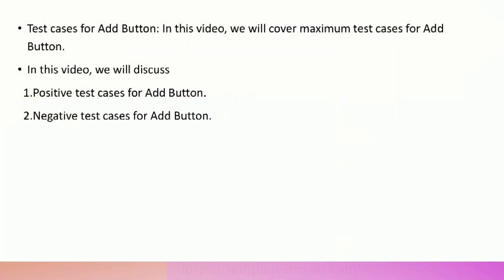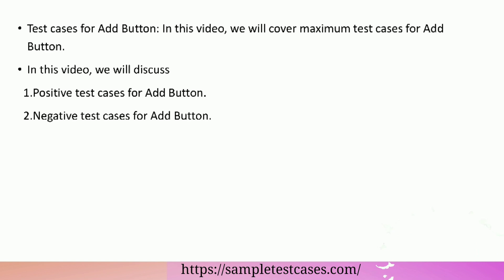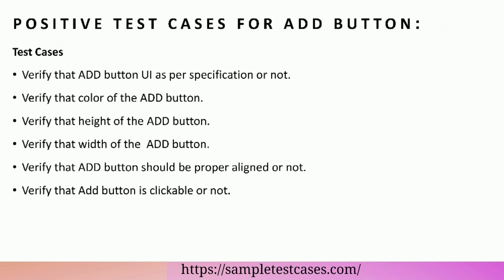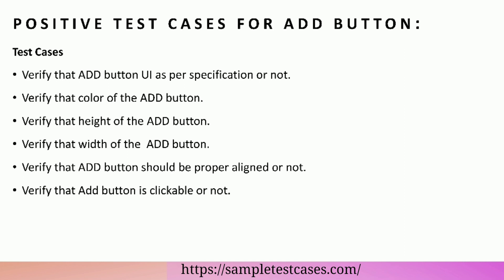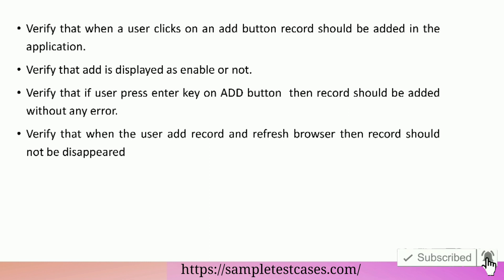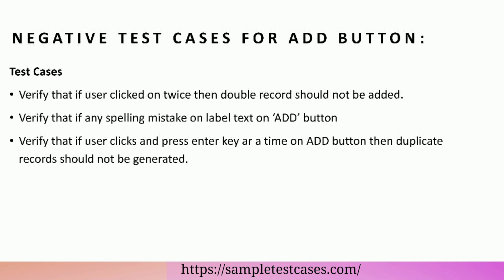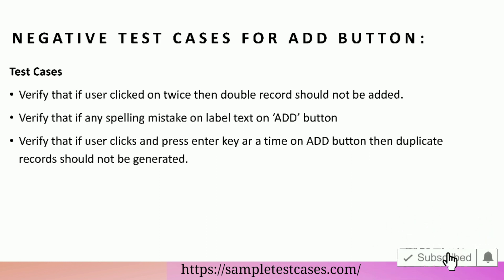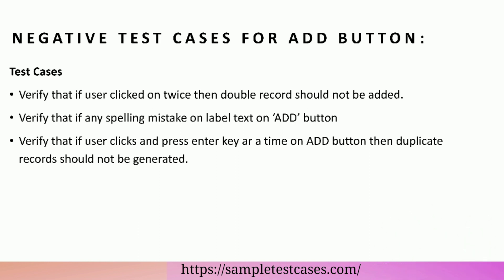Test cases for add button | Positive and Negative test cases for add button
Test Cases For add button | Test Scenarios For add button :-

How To Write Test Cases For add button :-

- Positive test cases for add button
- Negative test cases for add button

Test cases for add button are one of the most commonly asked interview questions in software testing.

Chapters:

0:00 start
0:03 Introduction
0:19 Positive test cases for add button
1:05 Negative test cases for add button